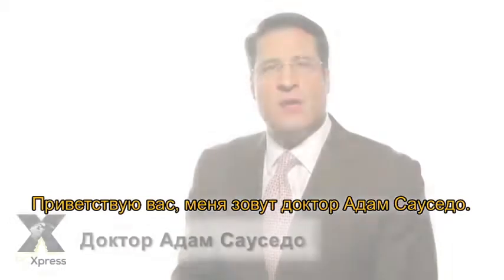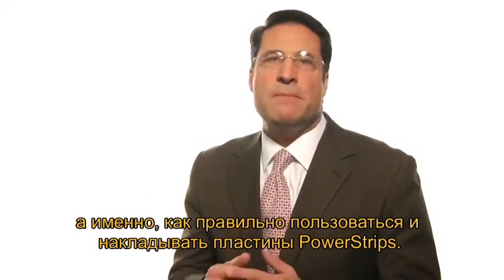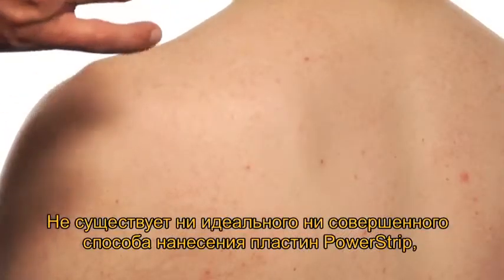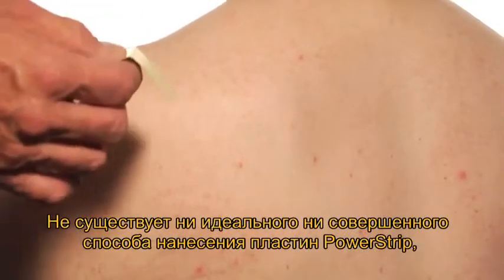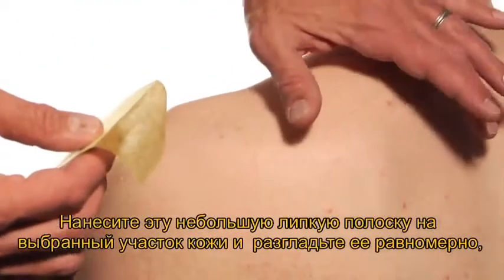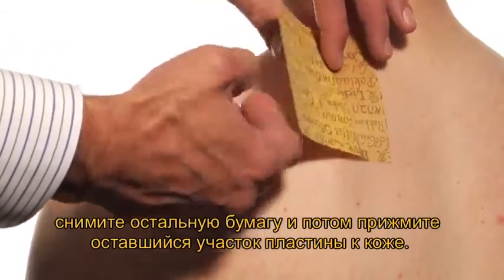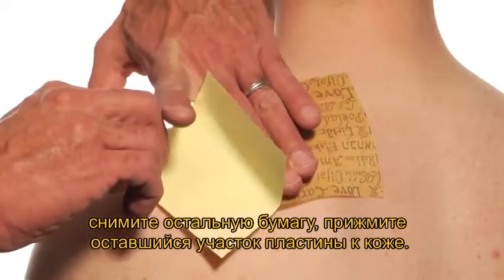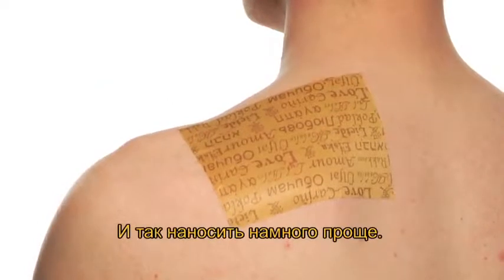FG-Xpress Powerstrips Network Marketing Russian